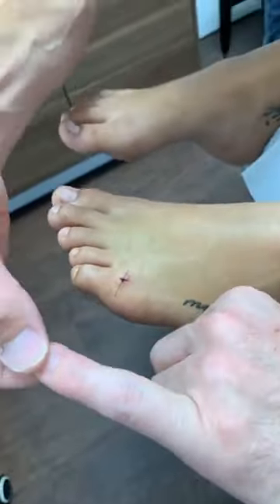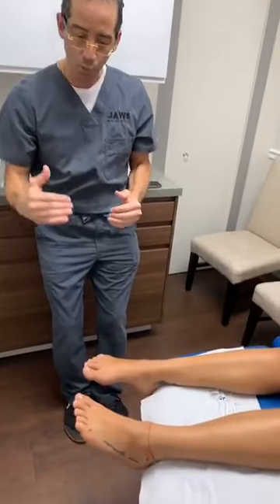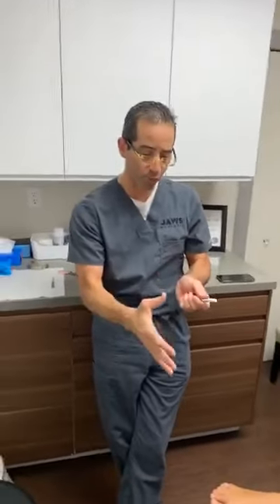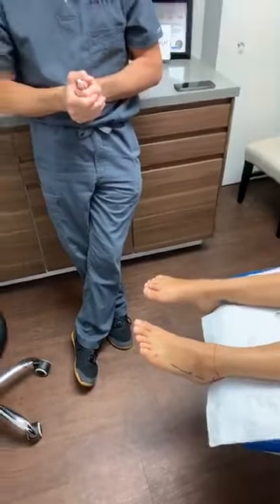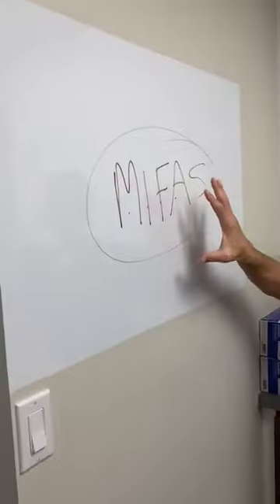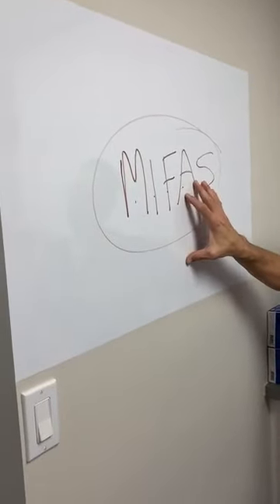YEP...MINIMALLY INVASIVE FOOT SURGERY VIDEO!